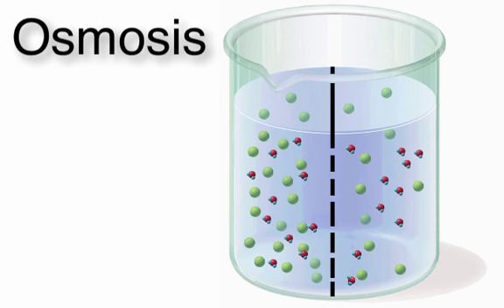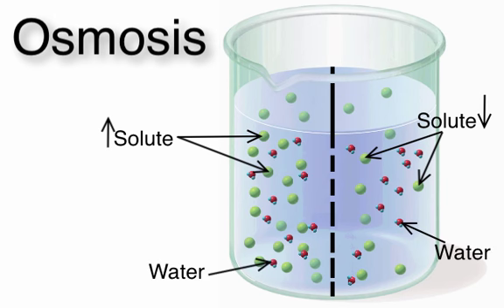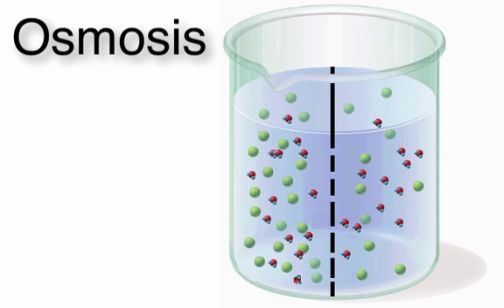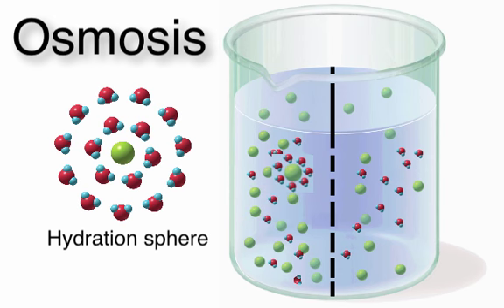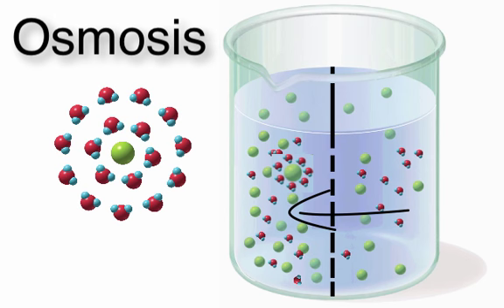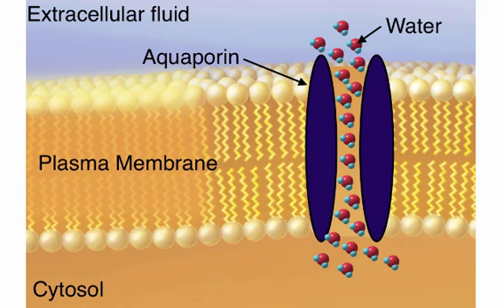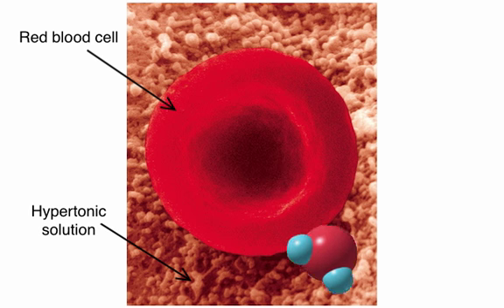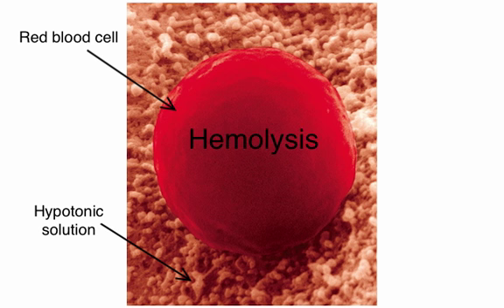Chapter 3 - Osmosis